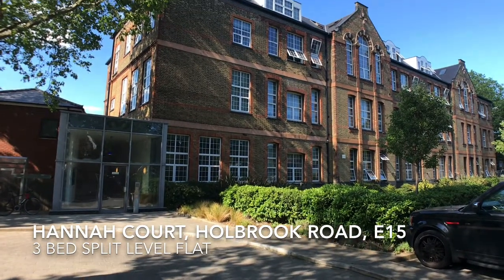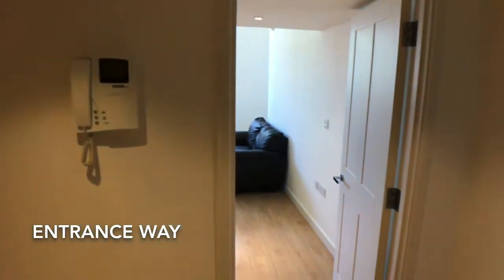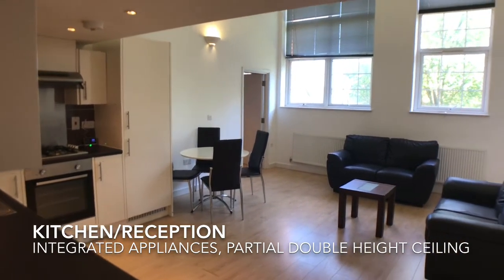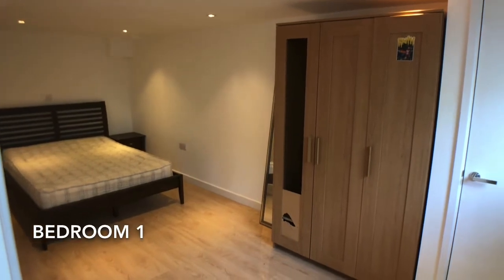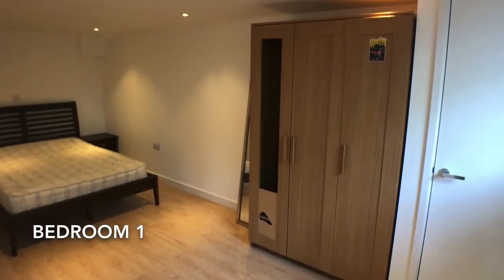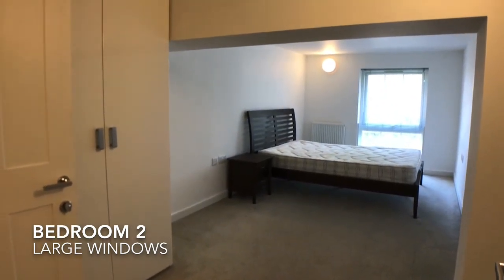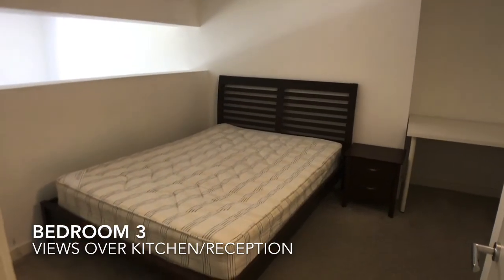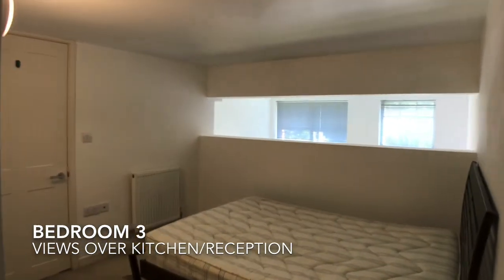Hannah Court, Holbrook Road, London E15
A video walkthrough viewing of this 3 bedroom, split level apartment near Plaistow tube station.
Marketed by Urban Spectrum